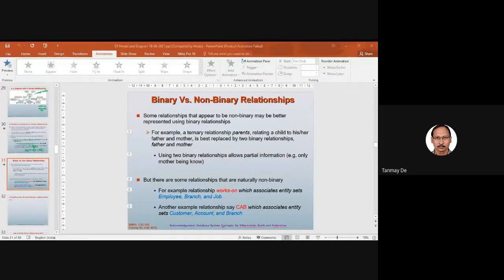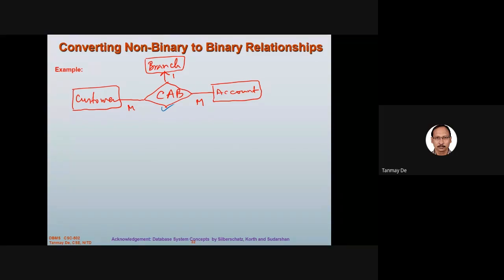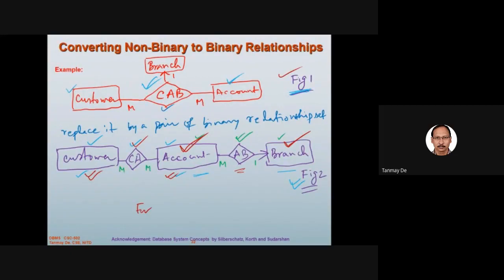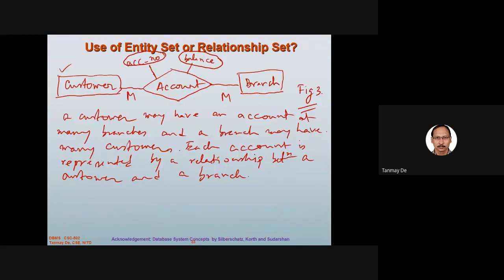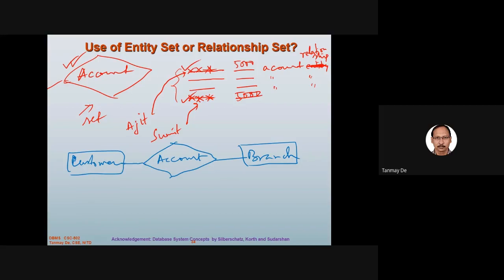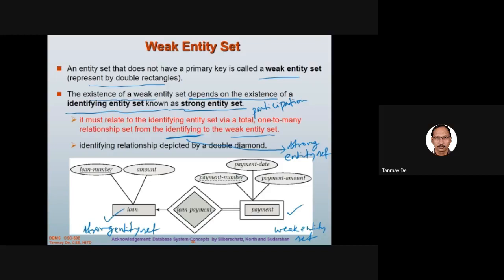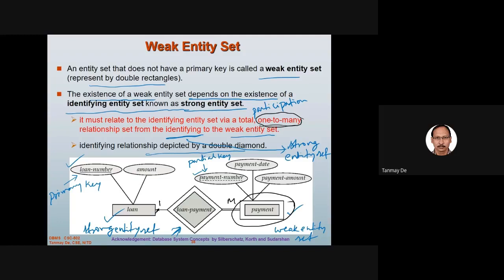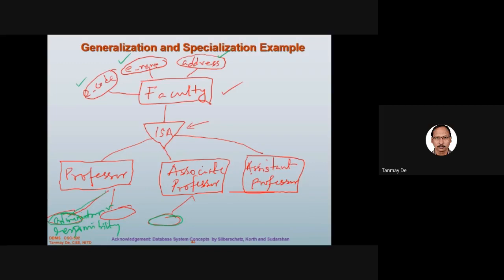9) Binary vs Non Binary Relationships, Entity Sets, Generalisation and Specialisation DBMS NIT Dgp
Date : 25/08/2021

✷Search By:
Engineering
Nit
nit
Dgp
dgp
durgapur